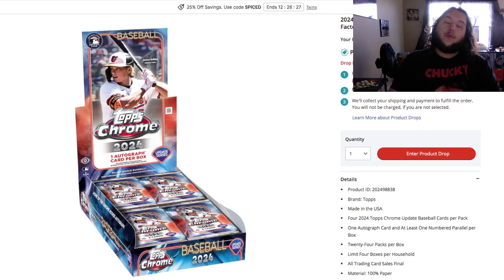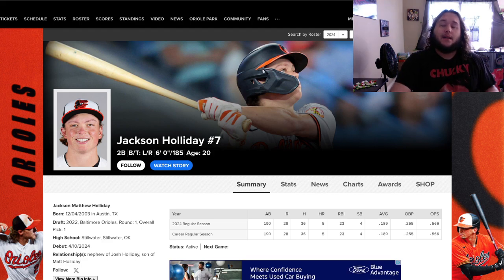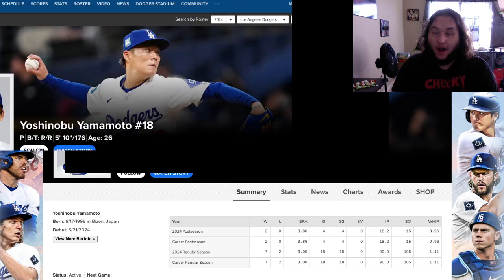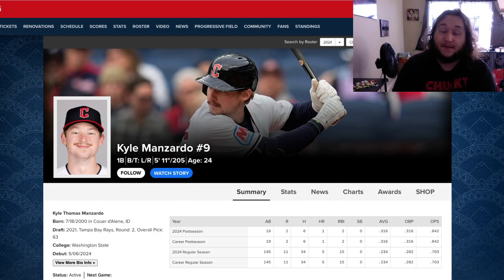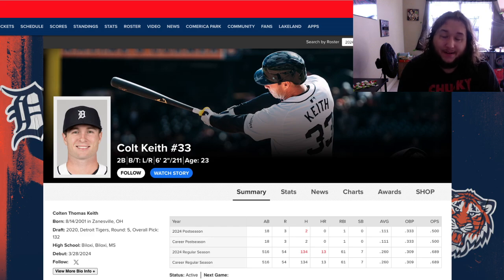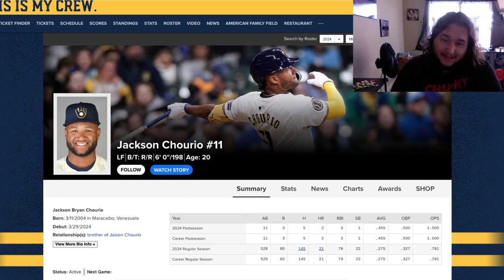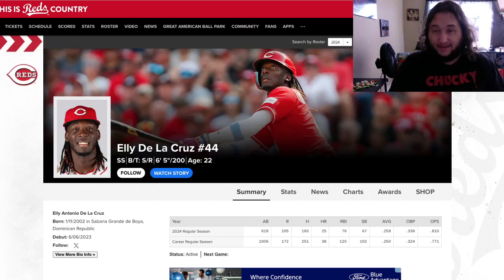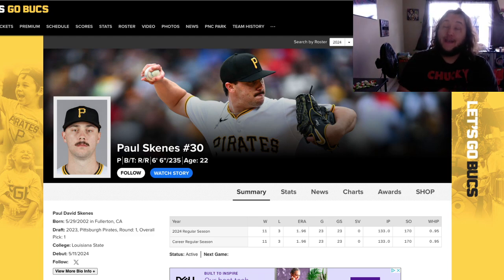TOP 10 MOST VALUABLE CARDS IN 2024 TOPPS CHROME UPDATE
🔥 WHICH 2024 TOPPS CHROME UPDATE BASEBALL CARDS ARE THE MOST VALUABLE? 🔥

Hello and welcome to the channel! In today’s video we will be discussing the top 10 Cards in 2024 Topps Chrome Update that are the most valuable. The 2024 Topps Chrome Update checklist is amazing, but I am here to explain the top 10 you should go after in 2024 Topps Chrome Update. I will be going over the 2024 Topps Chrome Update  rookie checklist as well. Lastly, I will discuss the full 2024 Topps Chrome Update checklist. We will also discuss 2024 Topps Chrome Update hobby boxes and 2024 Topps Chrome Update Jumbo Hobby Boxes.

2024 Topps Chrome Update is out NOW!

Title: TOP 10 MOST VALUABLE CARDS IN 2024 TOPPS CHROME UPDATE
By: Grip n Rip Sports Cards